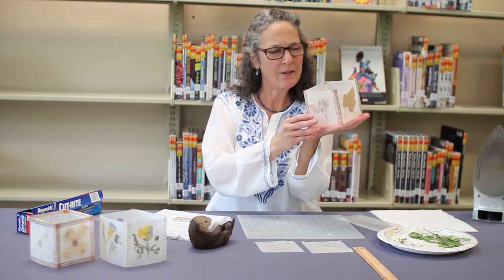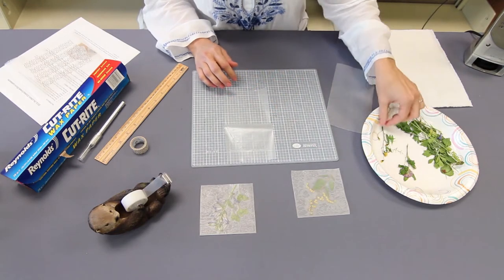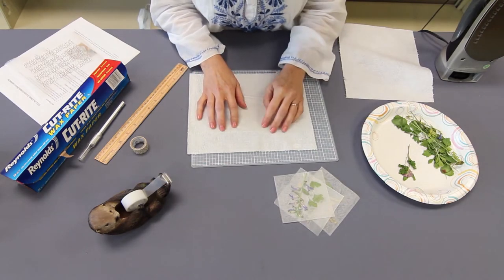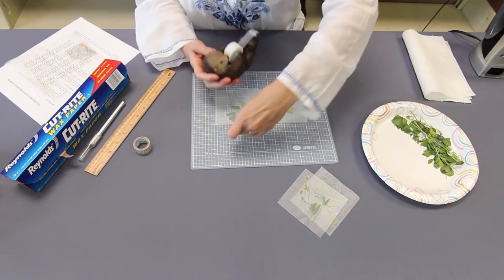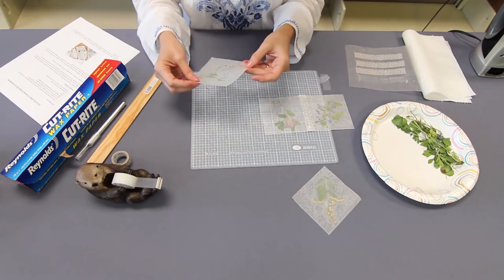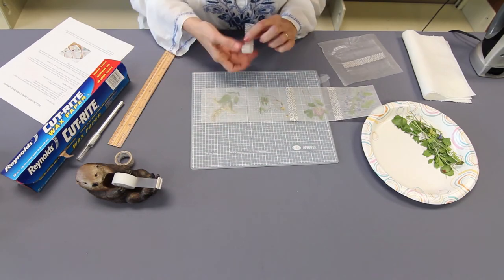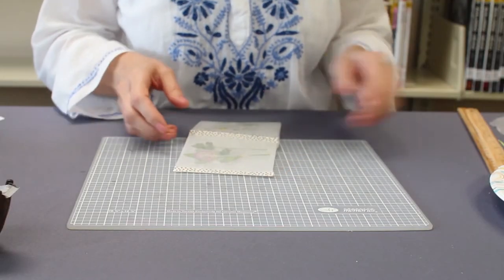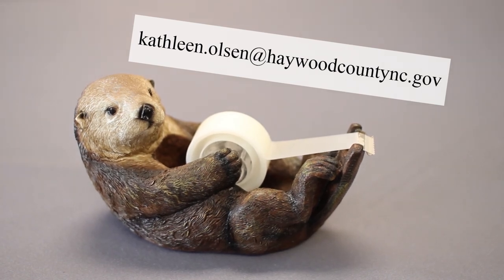DIY Pressed Flower Luminaries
Learn how to make pressed flower luminaries using waxed paper and Washi tape.